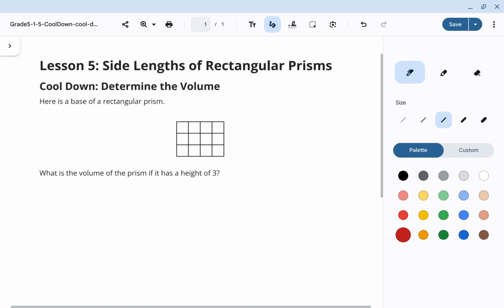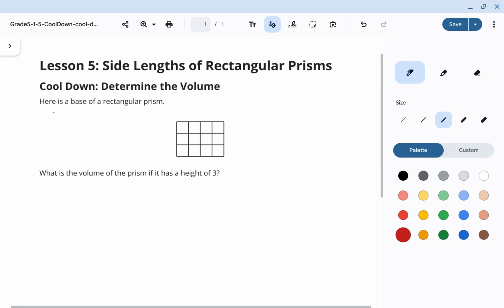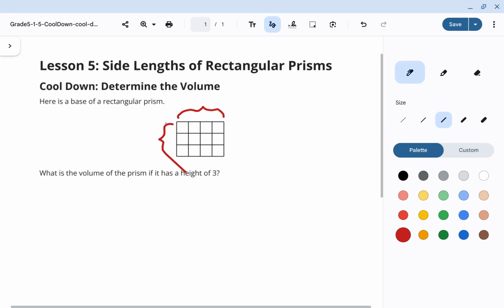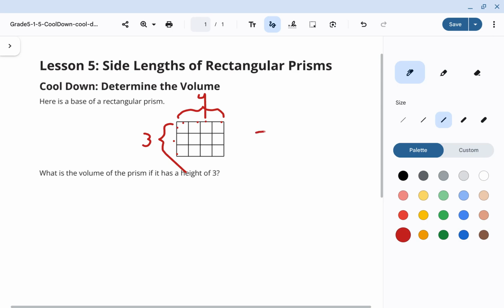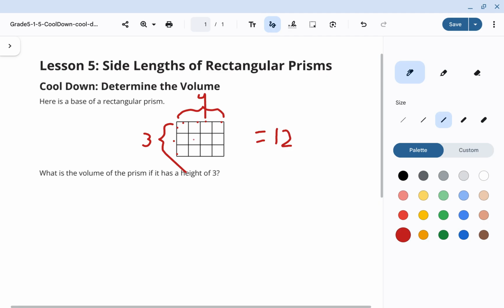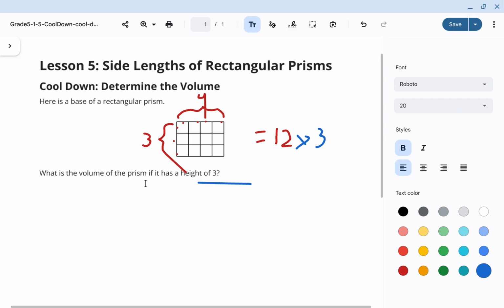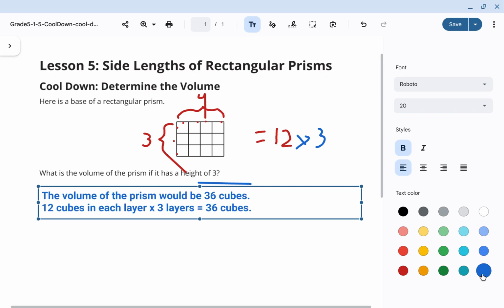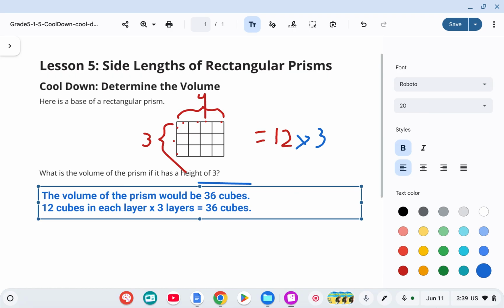Illustrative Math Grade 5 Unit 1 Cooldown 5 KEY